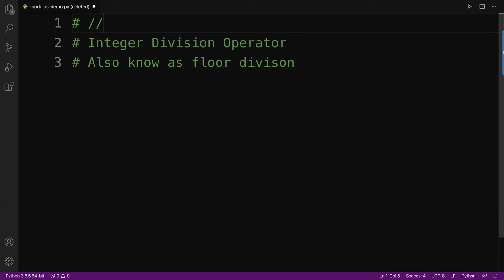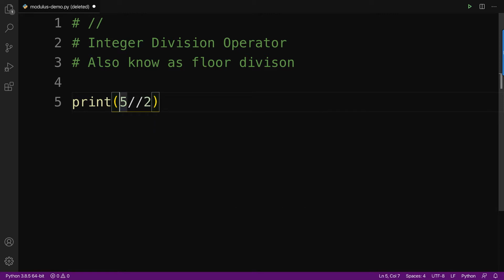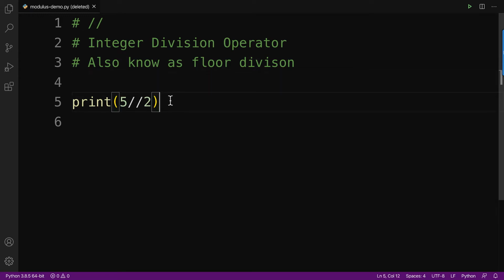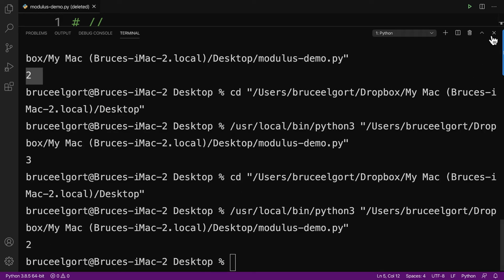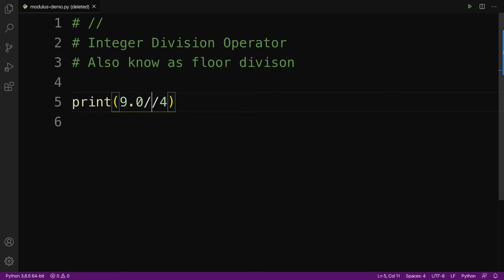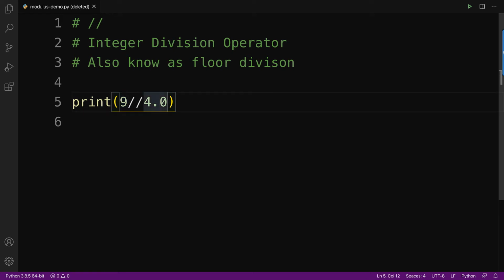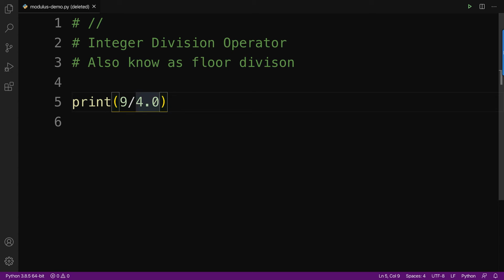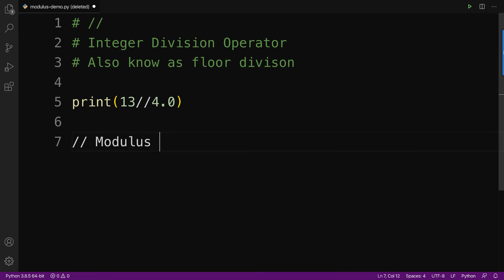The Python Integer Division Operator